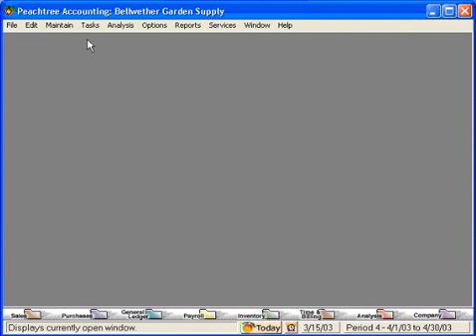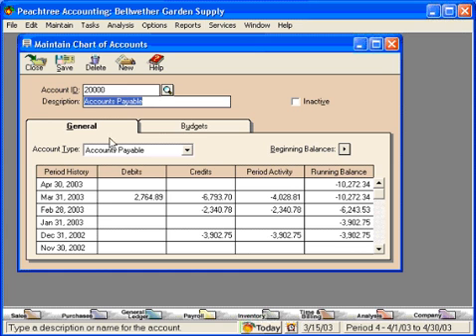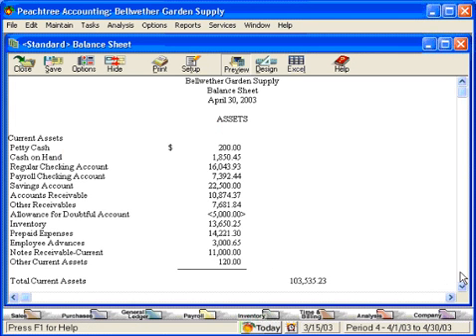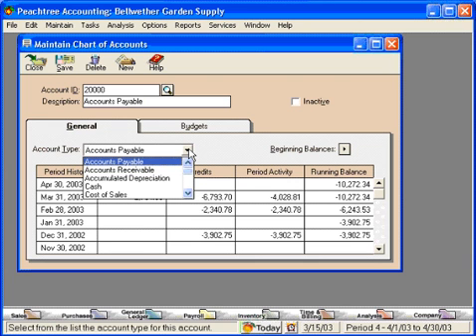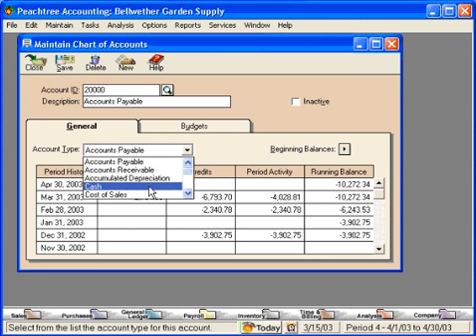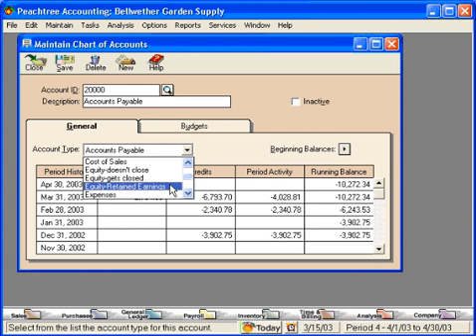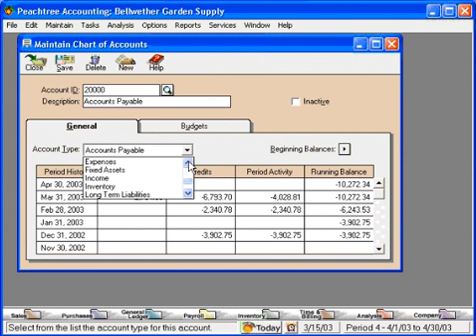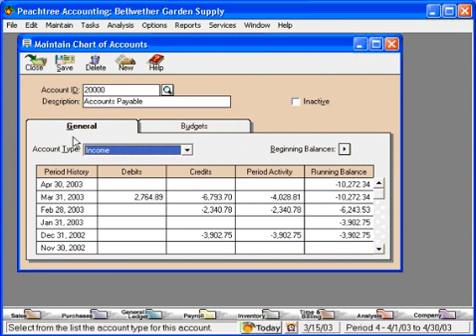2.0-3 Account Types